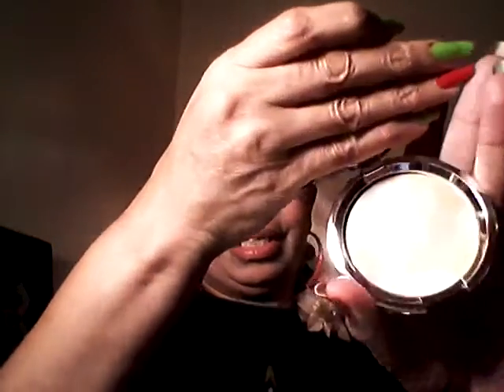Makeup from Signature Club A (HSN) and ELF makeup wipes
Broad Spectrum SPF15 8 Butter Creamy Makeup, Translucent Finishing Powder, Kaleidoscope Powder Blush.